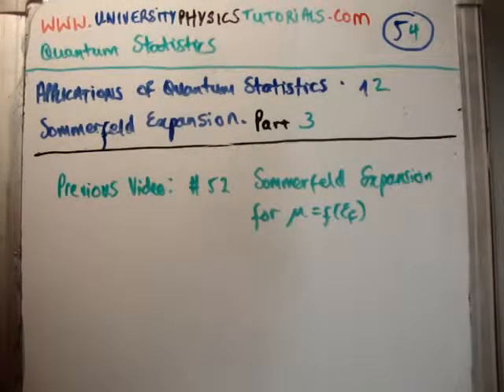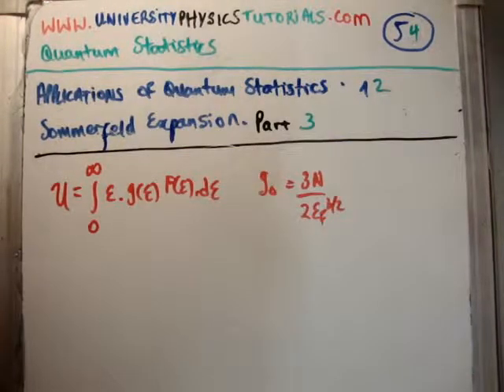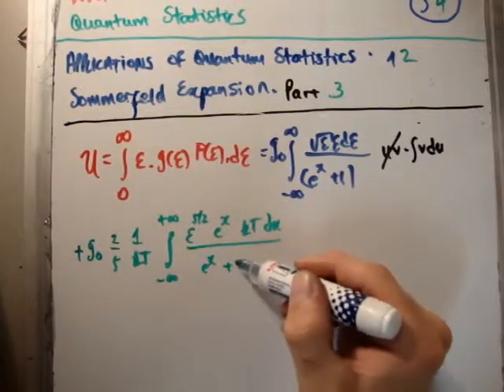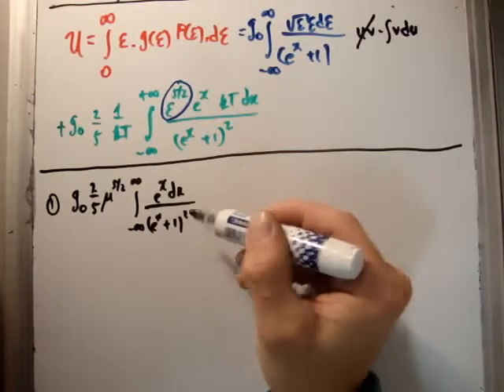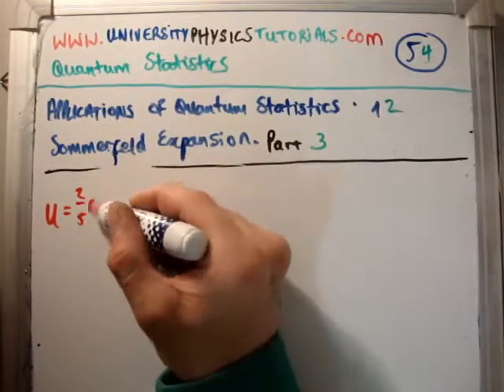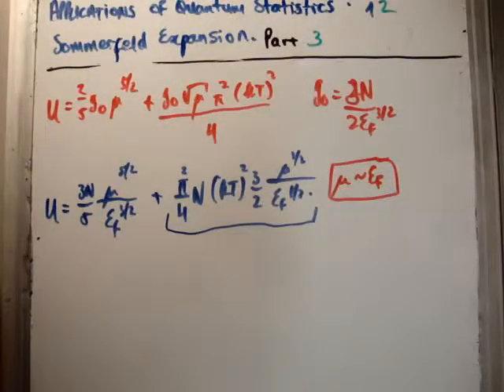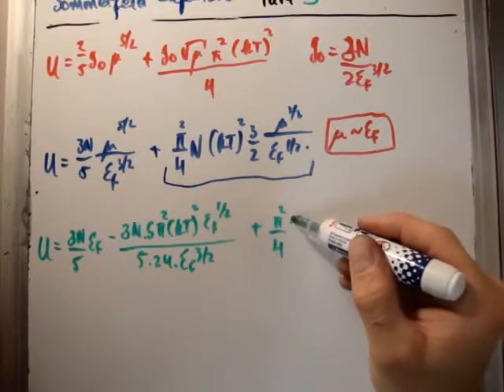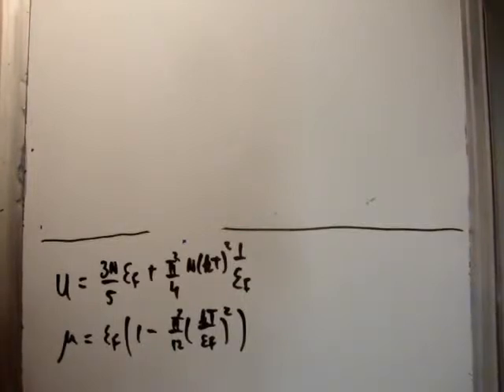Quantum Statistics 54 : Sommerfeld Expansion 3/3 Total Electronic Energy